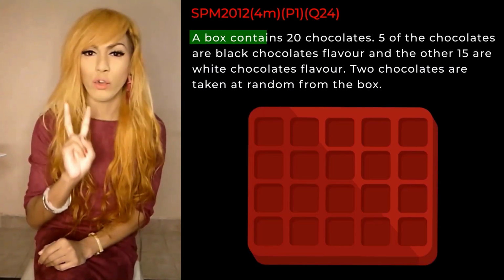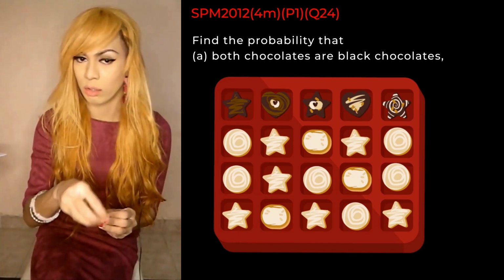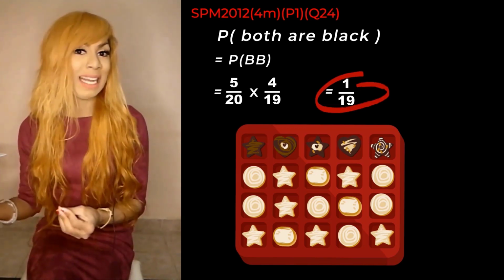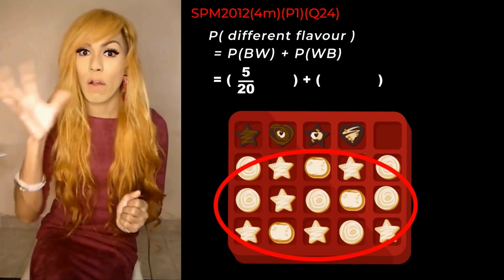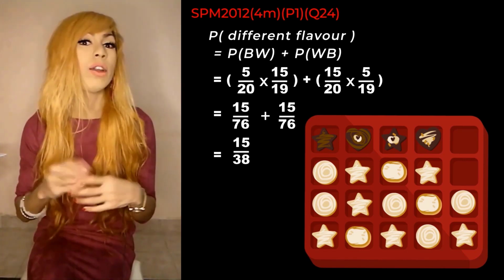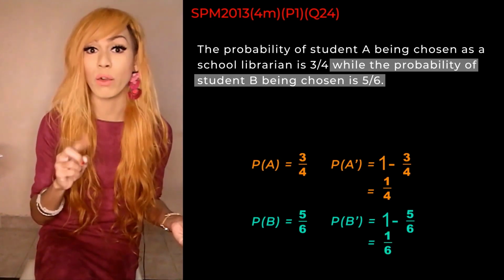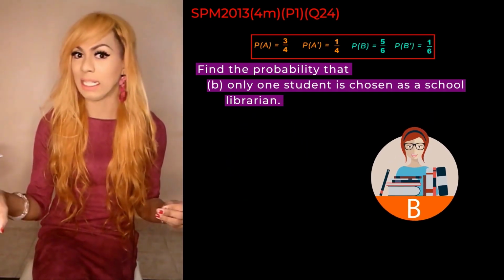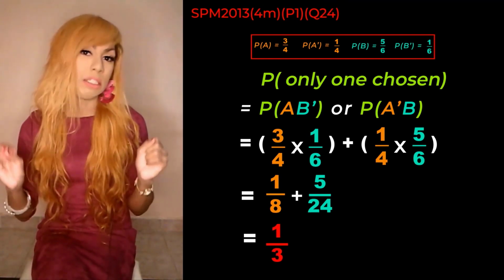PROBABILITY SPM 2012 & 2013 (REAL Past Year Add Maths Exam Question) KEBARANGKALIAN Tingkatan 5 SPM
ADD MATHS PAST YEAR QUESTIONS (Probability Form 5)
PROBABILITY Additional Mathematics SPM 2012 & 2013

0:00 intro
0:23 SPM 2012
4:02 SPM 2013

Learn how to solve Probability in SPM real exam question of year 2012 & 2013. This is under Probability chapter. This subtopic is in your high school Mathematics syllabus. To be specific, you will learn Probability in SPM Additional Mathematics Form 5 Chapter 7 (2020). We will be solving a 8 marks problems in this video.